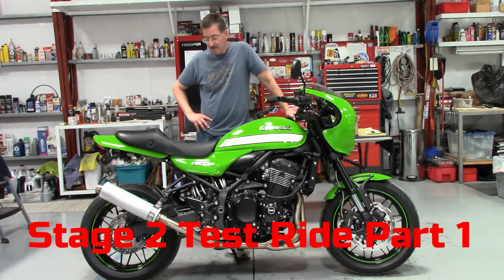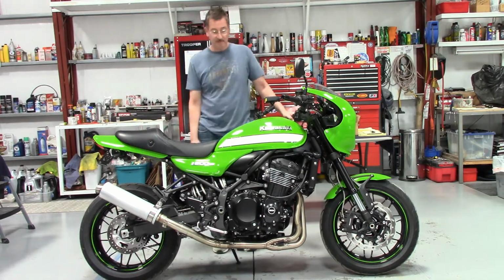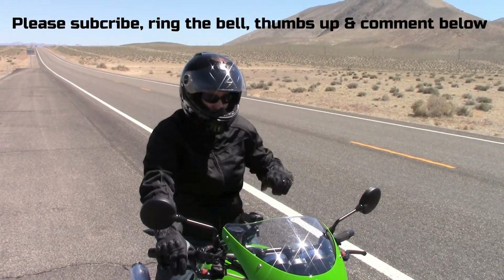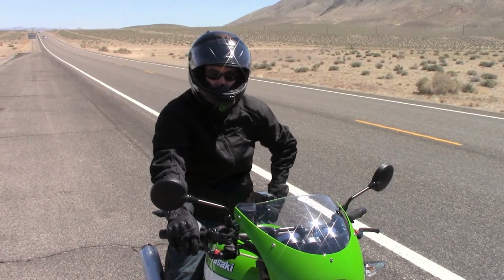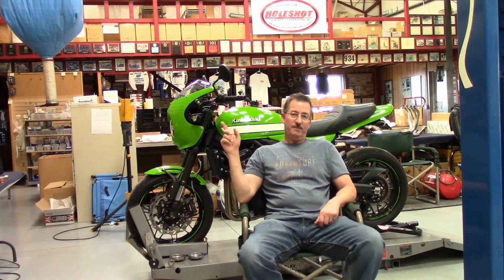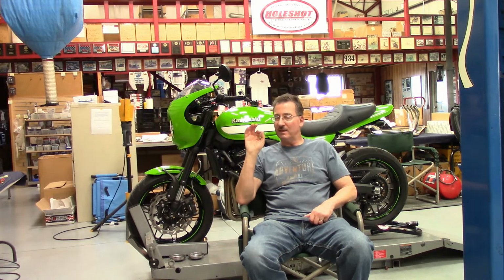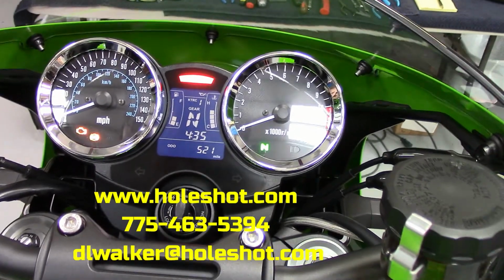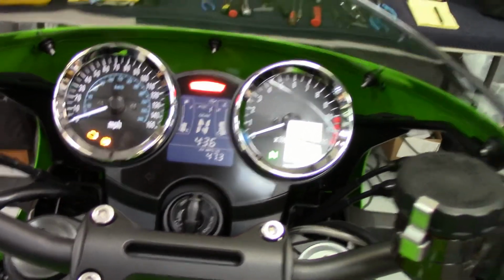Kawasaki Z900RS Stage 2 Tune Test Ride " Part 1" Dale Walker Holeshot Performance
Dale's Z900RS Stage 2 Tune Test Ride " Part 1 "

Ride along with Dale as he shows the before and after on /off throttle response, steady cruise, and wide open throttle on Mr. Green in real time.

           To say the least, he is very happy with the final results !

All modifications in this video are done at your own risk and discretion.

   Please click on the link below to view Stage 2 Tune On the Dyno  Part 1

   Please click on the link below to view Stage 2 Tune On the Dyno Part 2

All Holeshot Performance Products are intended for close course racing use only, never to be used on public roads.

The close course use only Holeshot Performance acknowledgment release form is required, and must be filled out signed, and returned before your purchase.

Please be sure to go to the SEMA web site to stay informed. We all need to do our part to save our industry, and passion for what we love to do.